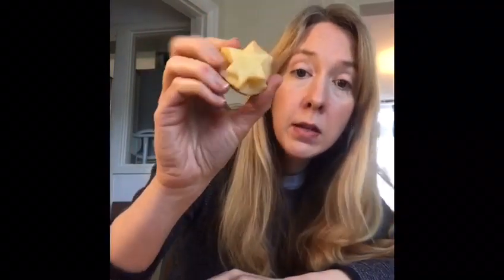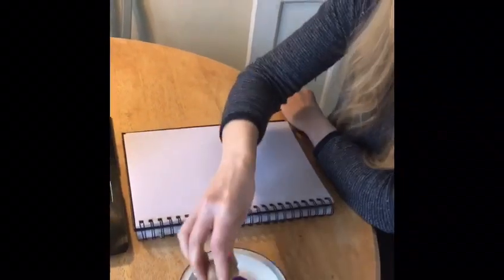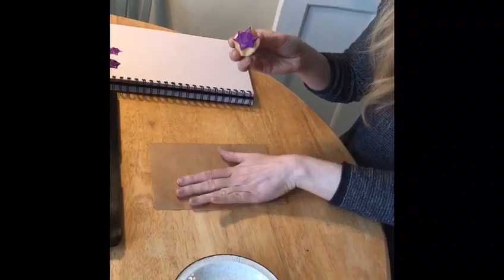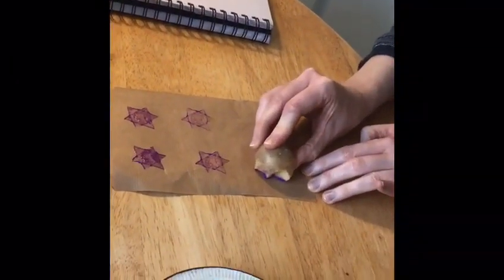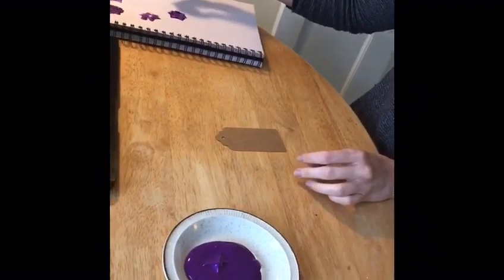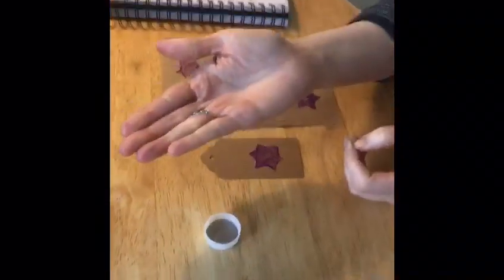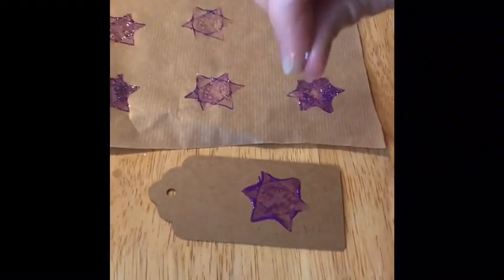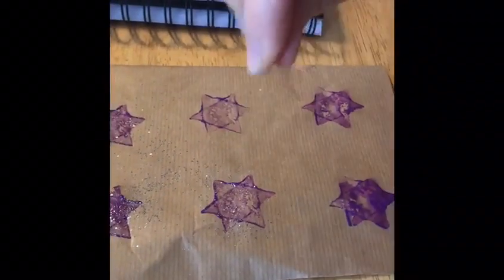Suzann's art class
Video from Suzann